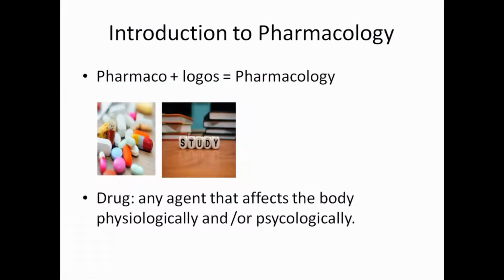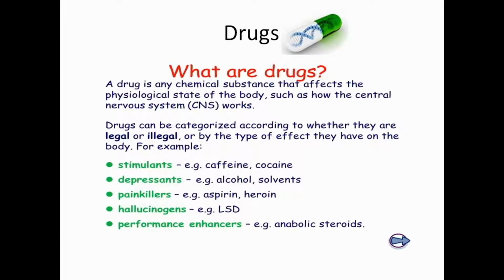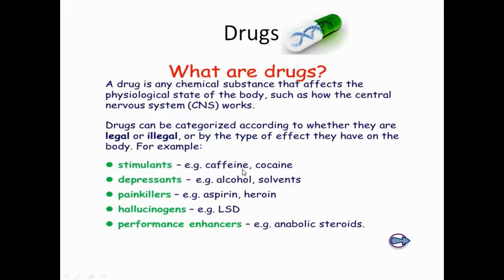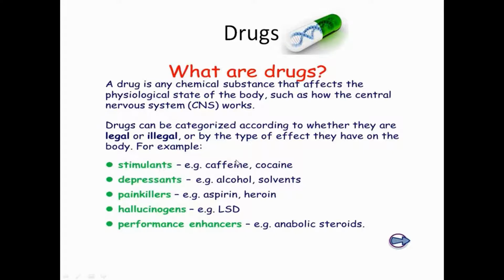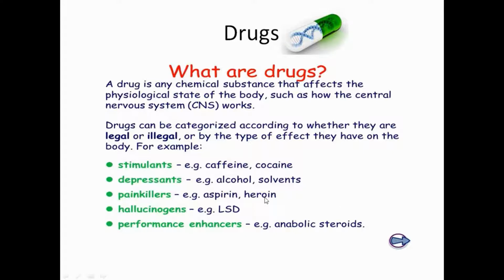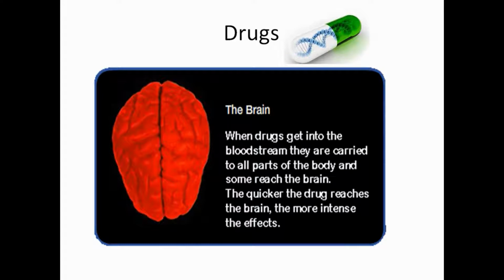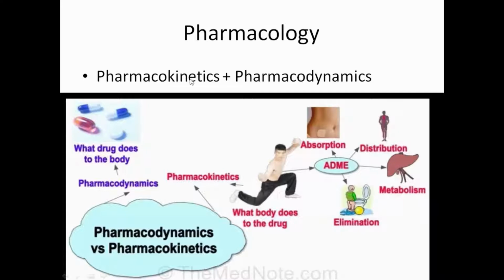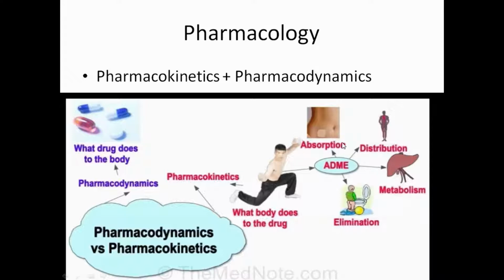Pharmacology part 1- Introduction to Pharmacology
Pharmacology is the branch of biology concerned with the study of drugs action on the body as well as the body's action on drugs.

In this video, the introduction of pharmacology is highlighted.